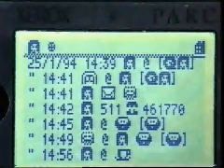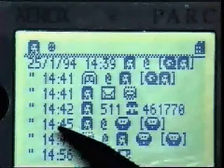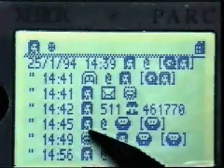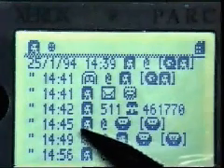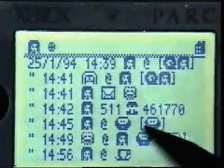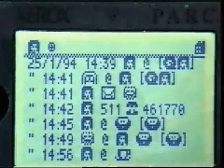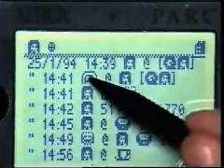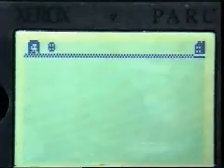Forget-me-not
Built in 1992-3, way ahead of it's time, Forget-me-not is a context sensitive, wireless document retrieval system produces at Xerox EuroPARC.  It allows documents to be recovered using just the physical context in which the document was acquired.